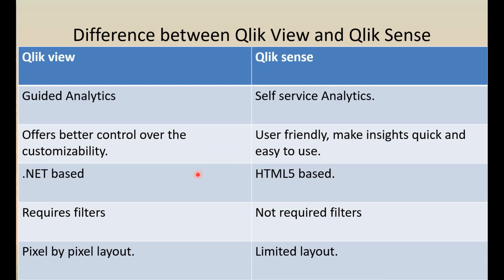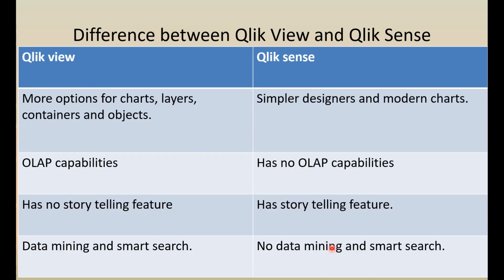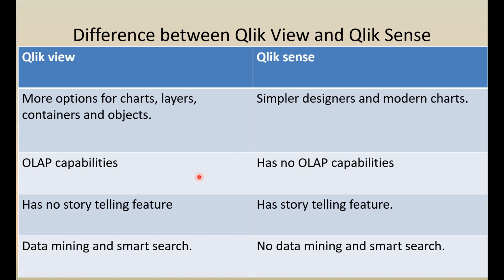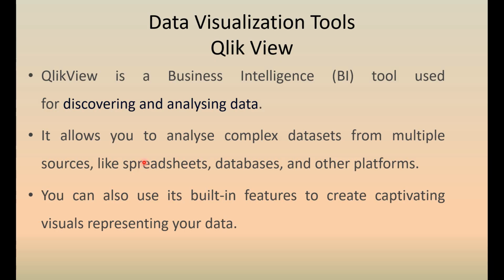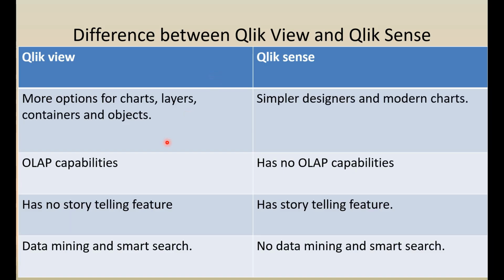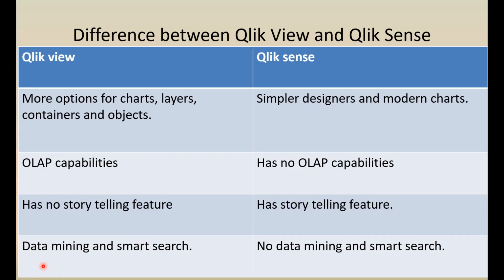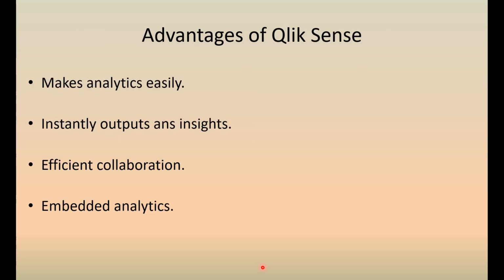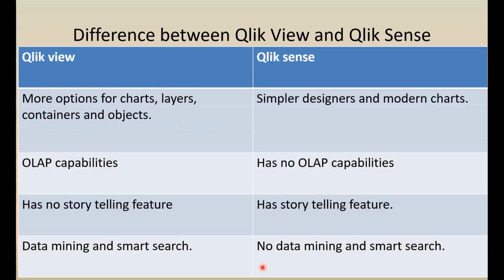Qlik view and Qlik Sense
Here I Explained clearly how a Qlik Sense is differentiated from Qlik View and how it Differes? etc.